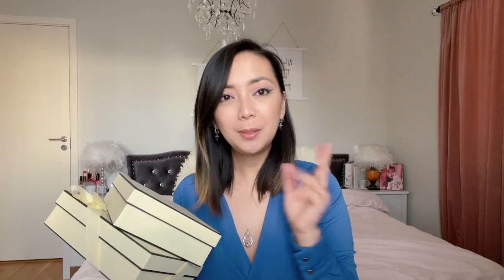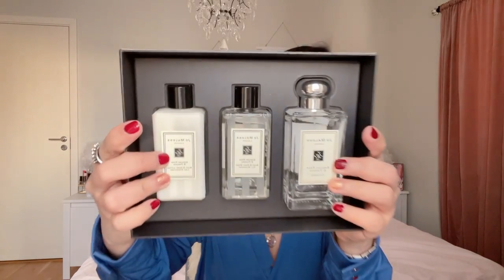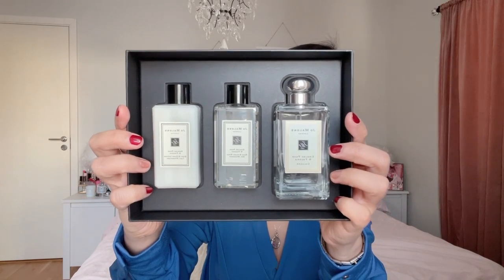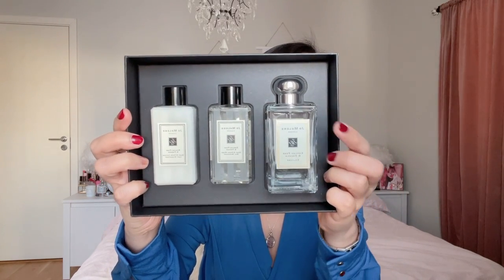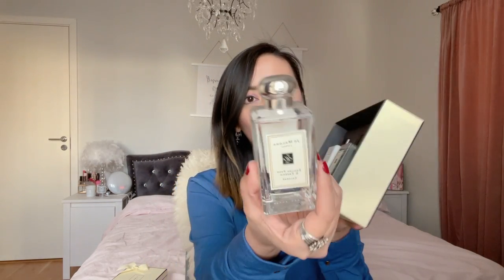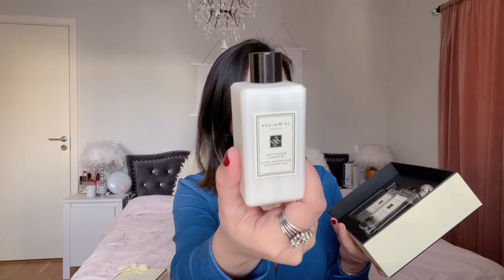Jo Malone Perfume Unboxing English Pear and Freesia Gift Set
✨ᴄʜᴇᴄᴋᴏᴜᴛ ᴍʏ IG @elizabethCollections & @elizabethofsweden

💋Hey Fierce Loves, here is a short video of my unboxing of the Jo Malone English Pear and Freesia Set with Cody Lotion and Shower Gel which I got a couple of Christmas ago =)

   I upload New Videos weekly!

2021 Filming Tools:
•Canon m50 (White)
•Nikon1 (Pink)
•iPhone 13 Pink
•GoPro Hero 8 Black
•Parrot Anafi Drone
•iMovie/VivaVideo/FinalCutPro

🧝🏻‍♀️ ”𝒮𝓉𝒶𝓎 𝐹𝒾𝑒𝓇𝒸𝑒 𝒶𝓃𝒹 𝐹𝓁𝓎 𝐻𝒾𝑔𝒽!”
👗 Elizabeth Collections 🇸🇪